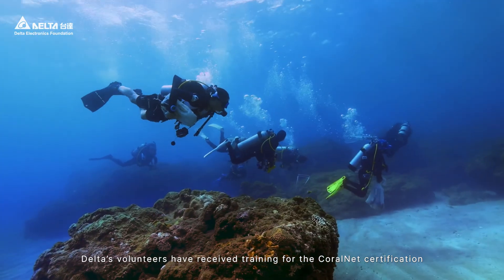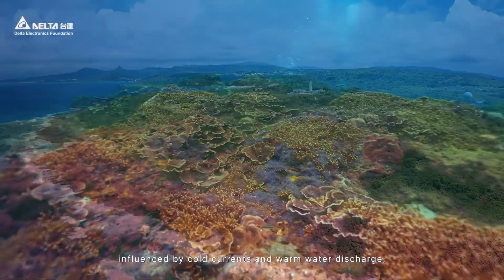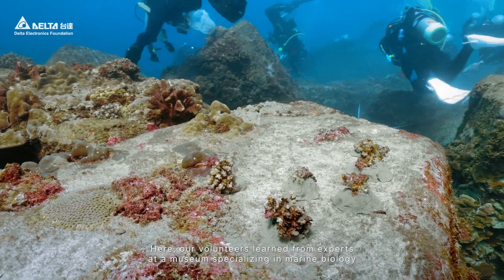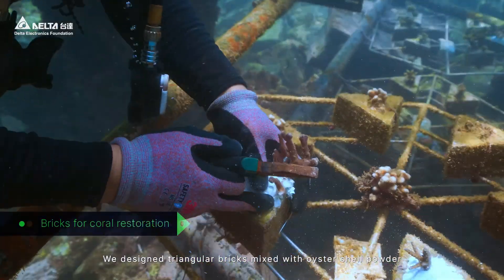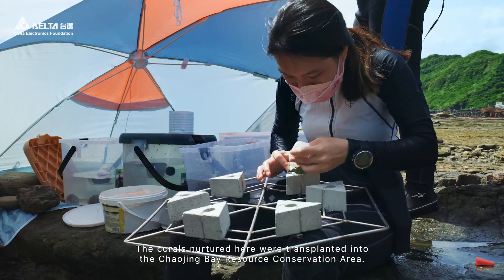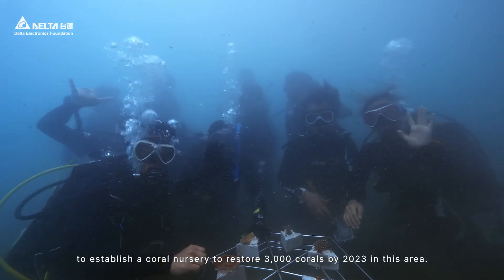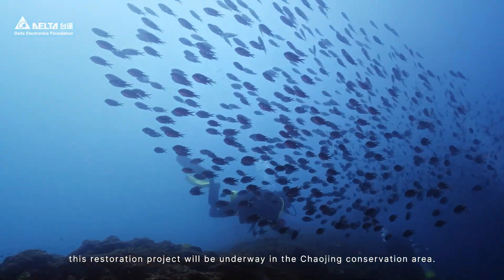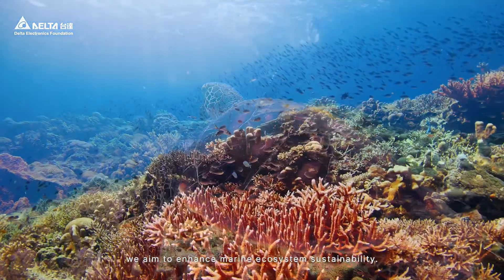Delta Coral Restoration Project - Volunteer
99% of coral will disappear when global warming hits 2°C. With a goal of restoring 10,000 corals, the Delta Electronics Foundation started an initiative to protect corals against climate change in both southern and northern Taiwan. By nurturing and restoring heat-resilient corals, this initiative will enhance marine ecosystem sustainability.